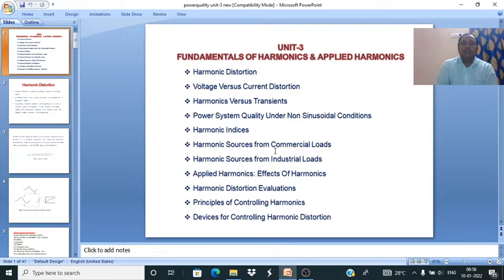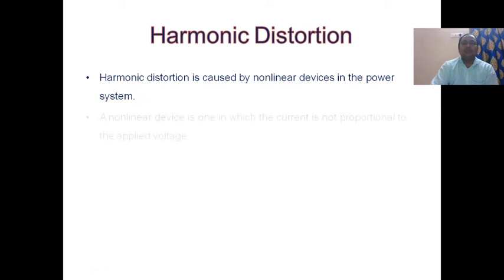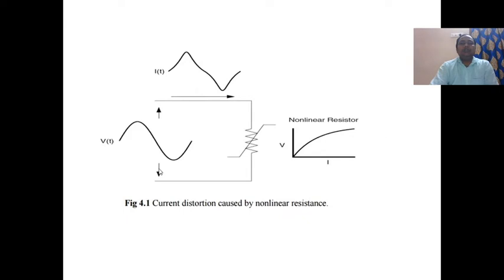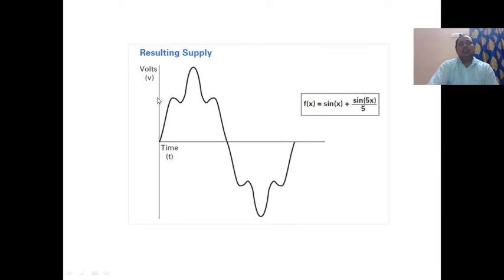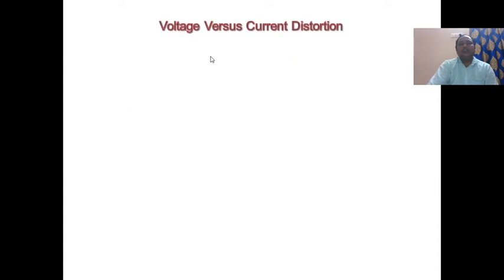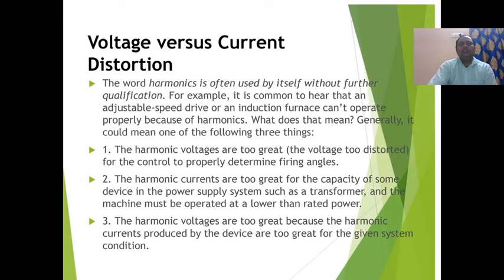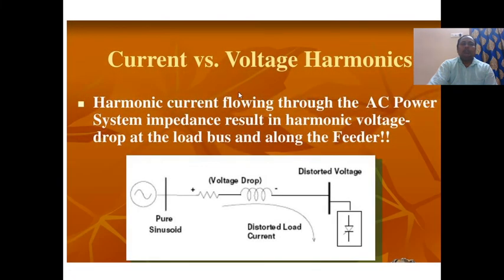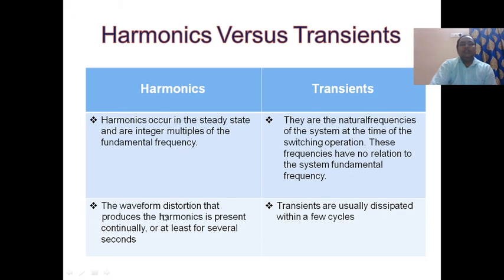PQ U3 Int,v&i,h&t